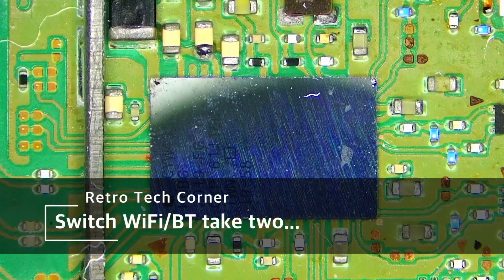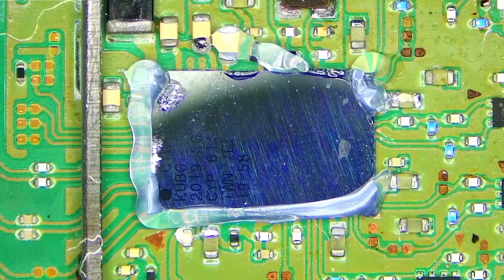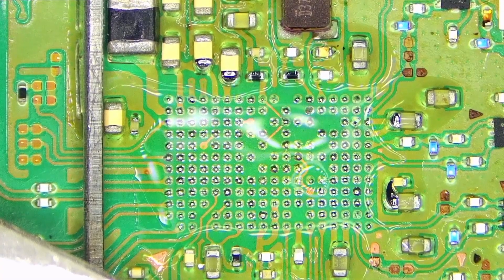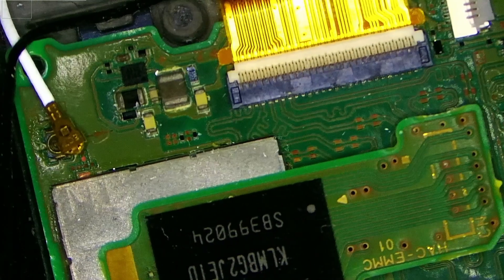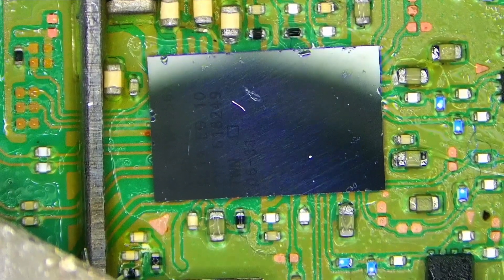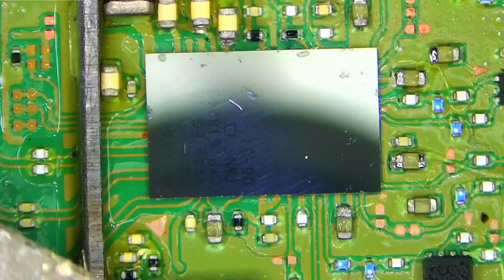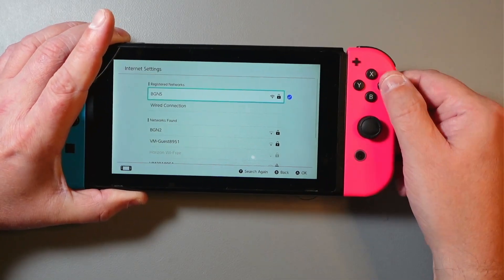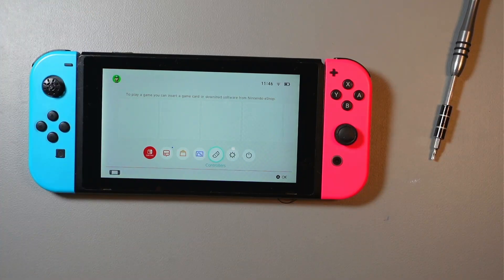Nintendo Switch WiFi chip replacement part 2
In this video I'm fixing Nintendo Switch with WiFi/Bluetooth fault.
I have attempted the repair in my previous video but the chip I bought from China didn't work correctly.